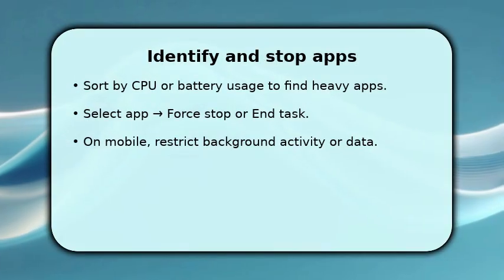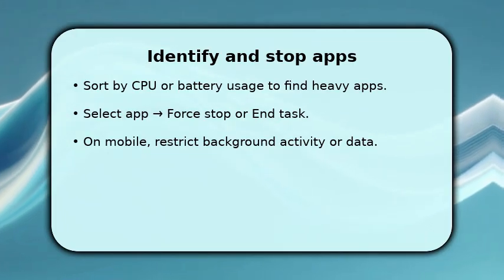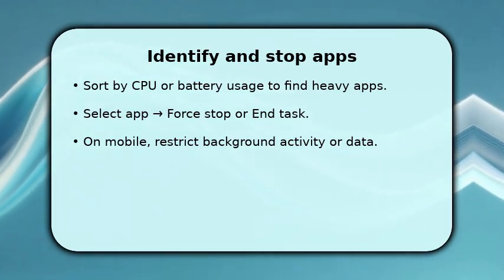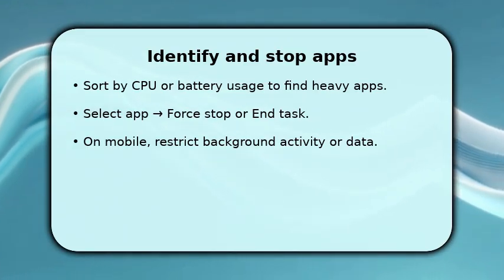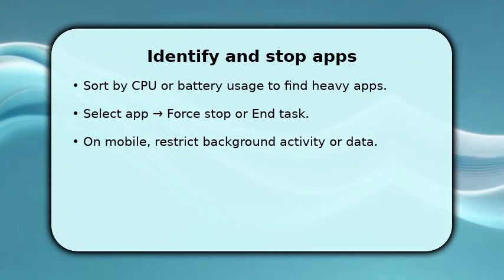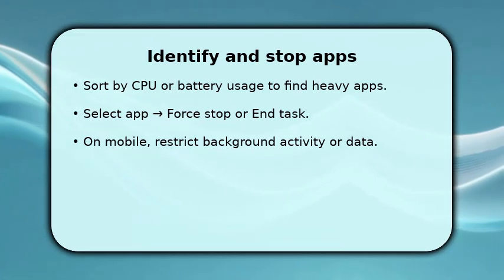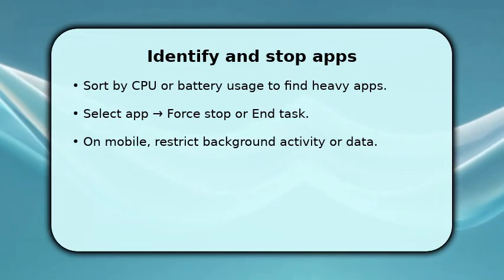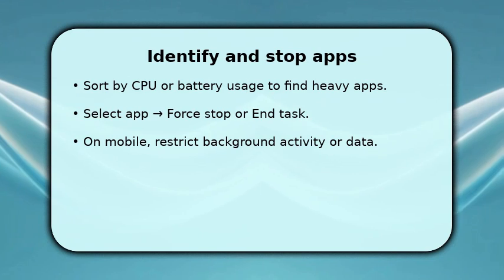How to Turn Off Background Running Apps - Step by Step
Learn the essential steps to manage your device' extraneous processes. This video guides you through effectively turning off background running apps on various platforms, ensuring better performance and battery life for your smartphone or computer.

turn off background applications, manage devices process, improve device performance, save battery power, how to stop apps running in the background on iPhone/Android/PC